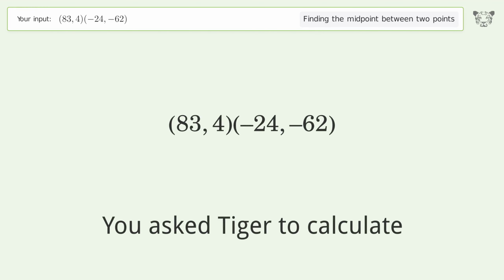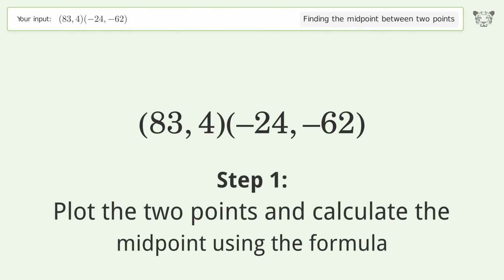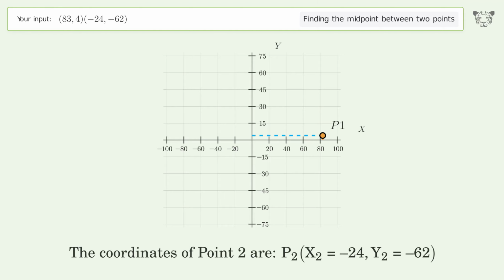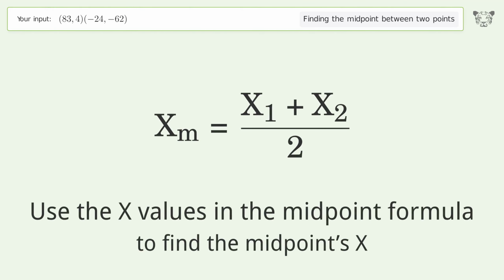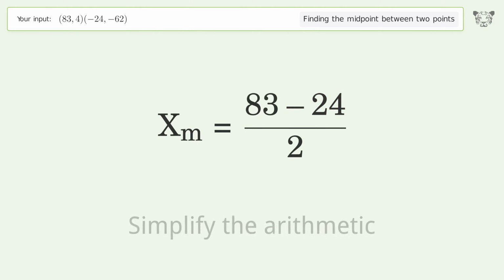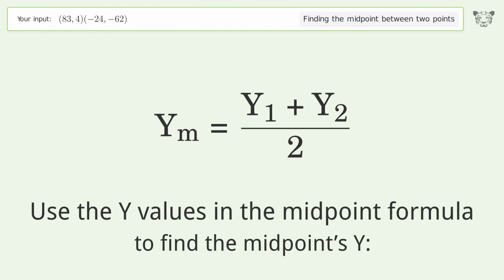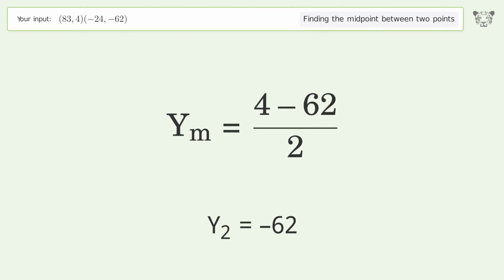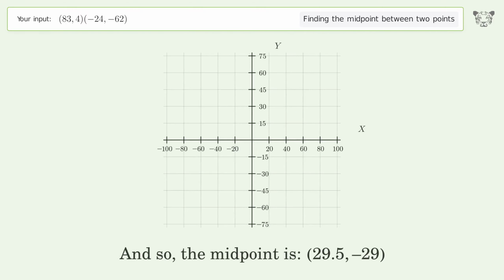Find the midpoint between two points p1 (83,4) and p2 (-24,-62): Step-by-Step Video Solution